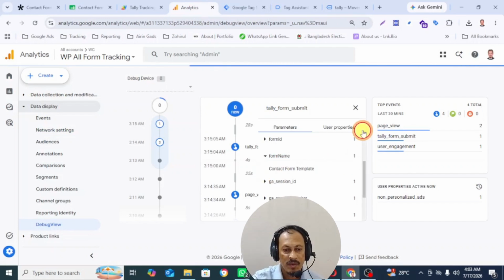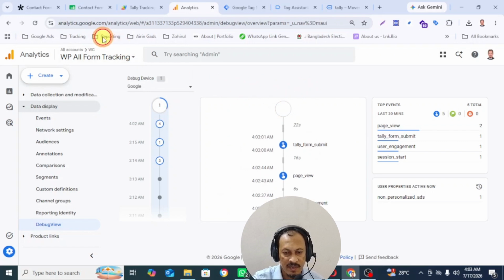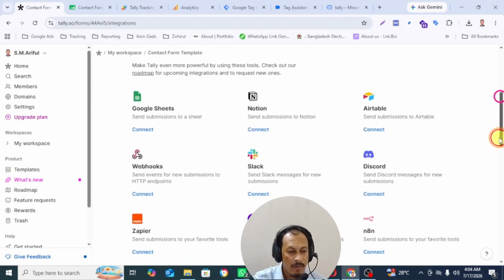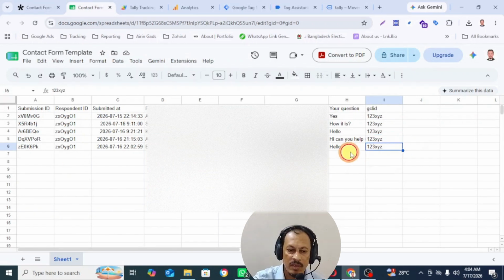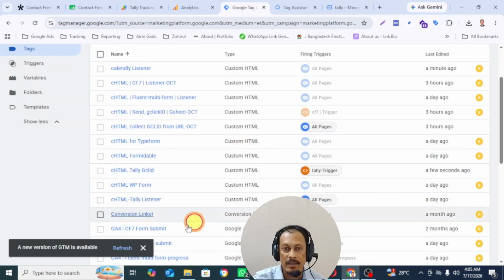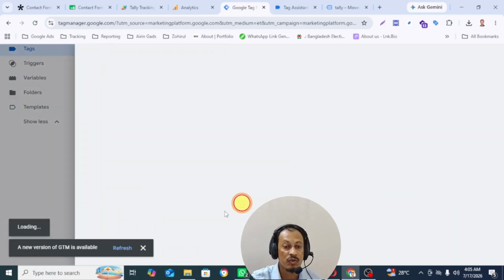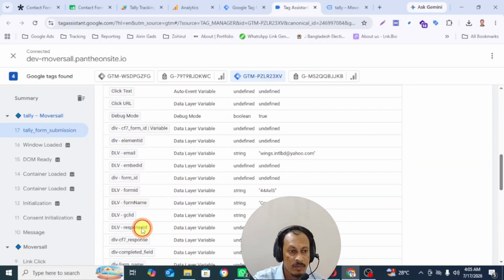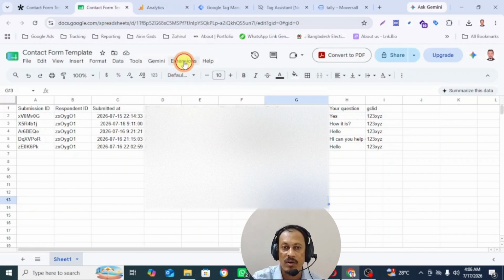Tally Form Leads Not Tracking? Fix Google Ads, GTM & Google Sheets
Learn how to set up Google Ads conversion tracking and GA4 event tracking for Tally Forms using Google Tag Manager (GTM), and automatically sync form entries with Google Sheets.

In this step-by-step tutorial, you will discover how to capture Tally Form submission events (including embedded iFrames), pass GCLID/lead data to Google Sheets, and configure accurate Google Ads and GA4 conversions.

📌 Core Topics Covered in This Video:
• Tracking embedded Tally.so forms on your website via GTM
• Capturing Tally Form submit events and pushing data to Data Layer
• Configuring GA4 conversion event tags and custom parameters
• Setting up Google Ads conversion tracking for Tally Form leads
• Automating Tally Form lead submission sync with Google Sheets

🛠️ MY SPECIALIZED SERVICES
🎯 Google Ads Mastery: AI-powered funnels & Max ROAS audits.
🎯 Server-Side Tracking: GTM (Server-Side) & Conversion API (CAPI).
🎯 Advanced Analytics: GA4 Setup & Custom Data Dashboards.
🎯 CRO Audits: Turning your ad traffic into customers.
🔍 KEYWORDS & TOPICS
Web Analyst, Google Ads Expert, GTM Server Side Tracking, GA4 Conversion Tracking, Conversion API Specialist, Web Analytics, Facebook CAPI, Google Ads Audit, Data-Driven Marketing.